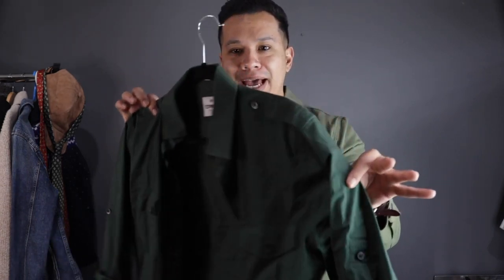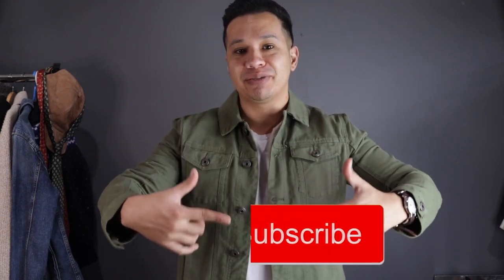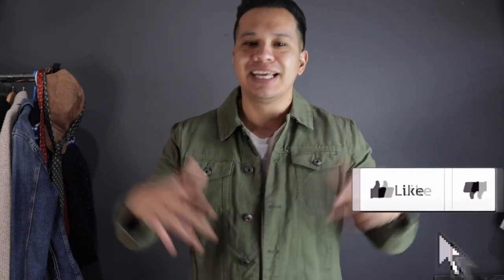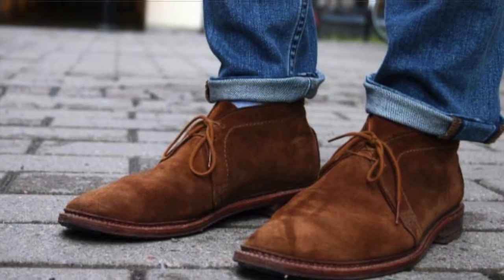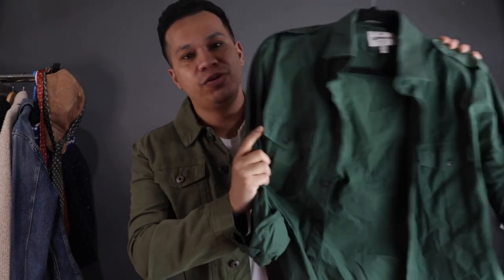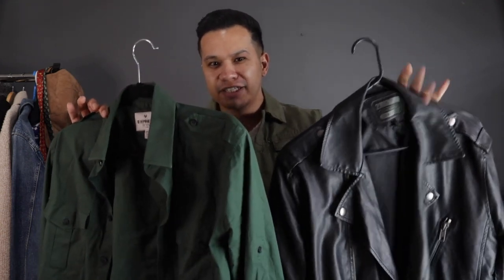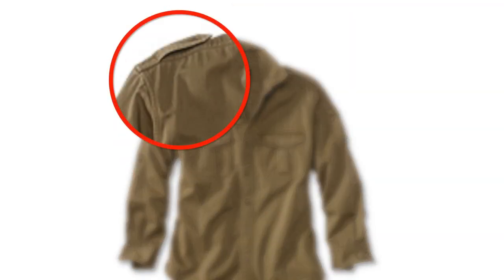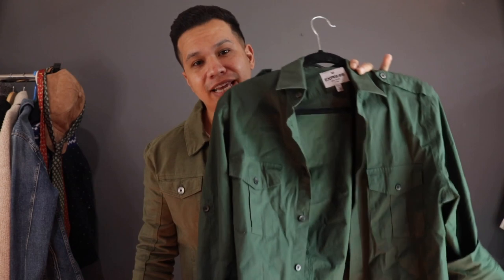Military Shirt Style: How To Style and Why You Should Own One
As men, we have many different options to choose from when it comes to shirts but there is one shirt that most men are not utilizing in their wardrobe and it’s quite possibly the most badass looking shirt a man can wear. So today I am going to be covering the military shirt and show you how to style it.

Now if you think about it, most of the popular styles of clothing today are military inspired. Such as trench coats, bomber jackets, pea coats, desert boots, combat boots, and cargo pants.

One thing that is common in all these pieces of clothing is that it gives us a more masculine and rugged aesthetic that could potentially intimidate your competition.

So today I would like to introduce to you a shirt that also has a military heritage and that is the military shirt aka utility shirt.

to me, this is the shirt version of the leather biker jacket. it does have a bit of the same aesthetics but with the military shirt, you can actually wear this all-year round and give that bad boy image at any temperature.

Now let’s take a closer look at what exactly makes a military shirt. Starting off, you would have double pockets in the front with a button closure. on the shoulders, you will have eppalates which also has a button closure and in most cases you will also have a band on the inside of the sleeve that attaches to the button on the side of your shirt .

Now compared to the standard button up, there seems to be a lot going on with this shirt, therefore making this a very casual shirt.

Now as for who it’s for? any man at any age can pull off this shirt. especially if you need more pockets.

I’ll give you three ways on how I would personally style this shirt.

for the first look, I went very casual here using the military shirt as my layering piece and just wore it open. I paired it with some dark washed denim and all white sneakers. This is an outfit many young guys can utilize.

Now if you want to up the rugged-ness a bit than try pairing it wit any kind of boot you may own. Here I decided to go with a pair of tan chelsea boots and also accessorized it with some aviators.

I think the look would be completely badass if I had a beard but baby stubble is all i can do

moving onto the last outfit, it’s somewhat more of a dressy casual outfit. Here I decided to tuck in my military shirt and pair it with the same dark washed denim and switched it up to some lace up boots.

This outfit showcases that you are a refined rugged gentlemen that knows when to clean up a bit but at the same time can still roll the sleeves and kick your ass.